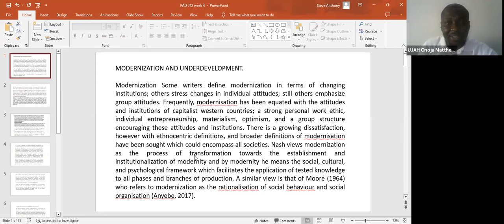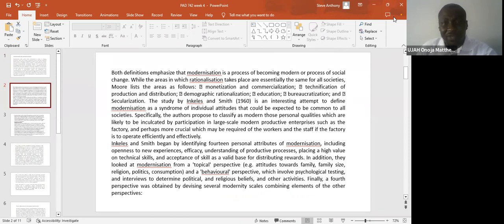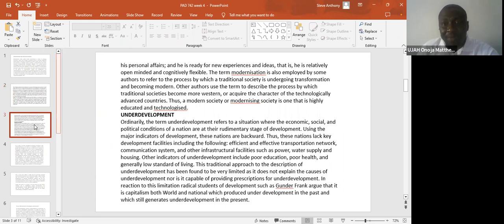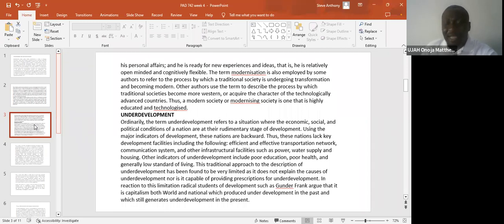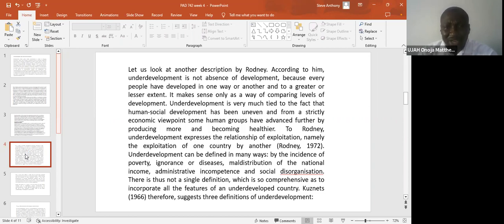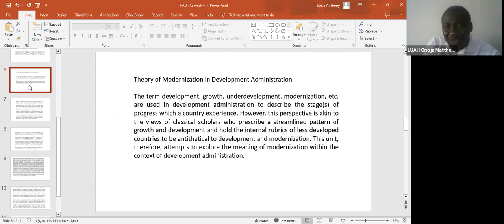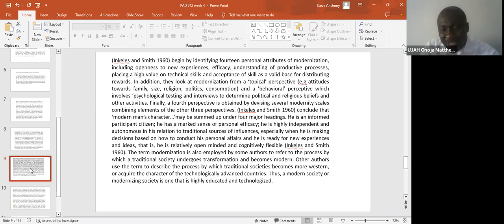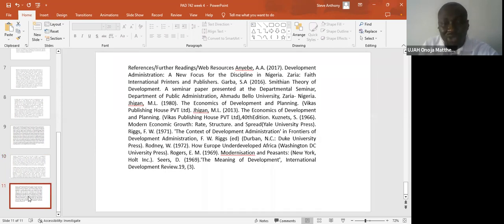Modernization and Underdevelopment!!!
Theoretical explanation of modernization and underdevelopment using scholars perspective to connote it's variance.

Defining the comparative views of the western capitalist world and various theories surrounding it.

knowledge is key, Grab it!!